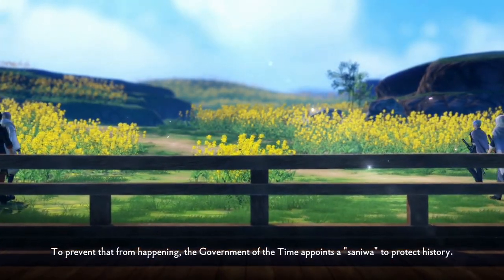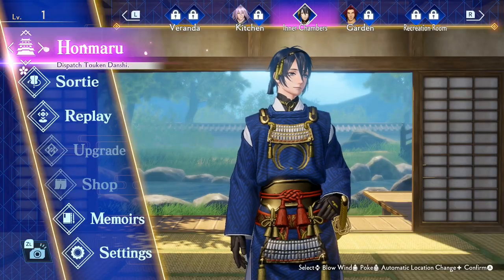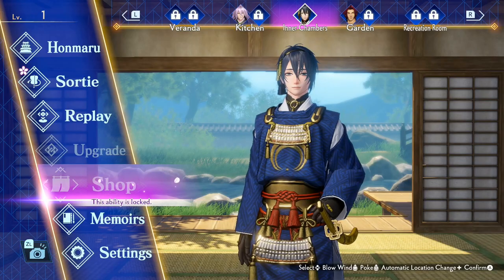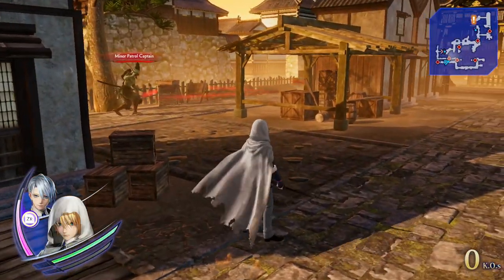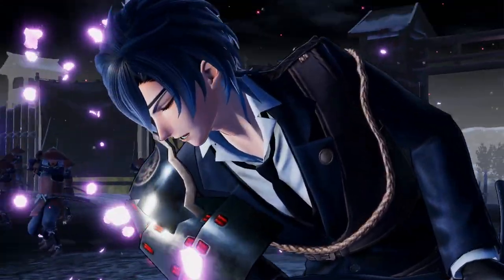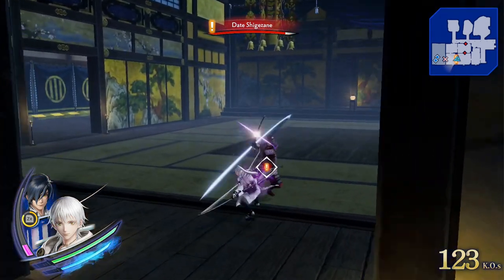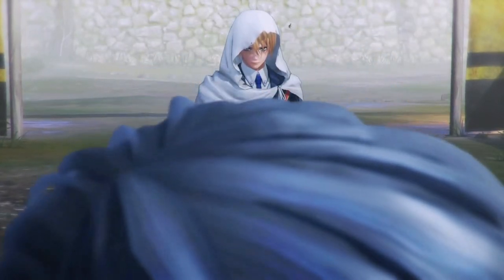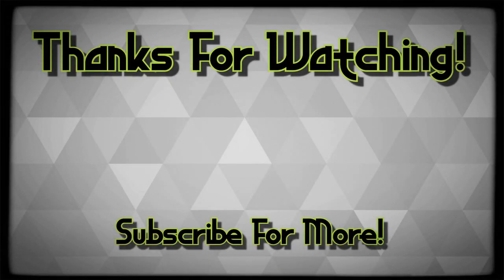Touken Ranbu Warriors - Is It Any Good? (Review)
This is my review of the brand new "Warriors" style game, Touken Ranbu Warriors. Its a Dynasty Warriors style, hack n' slash game based on a digital card game from Japan, known simply as Touken Ranbu -Online- (created by DMM Games/ Nitroplus). The official release date for Touken Ranbu Warriors is May 24th 2022 and its coming to the Nintendo Switch and Steam.

*A review code was provided to me by Koei Tecmo.

Video Chapters:
0:00 Disclaimer
0:08 Intro
0:45 Game Information
6:42 Personal Opinions
11:54 Conclusion
12:46 Outro